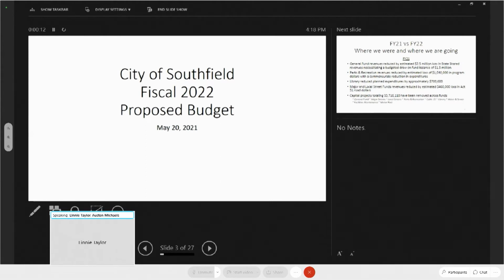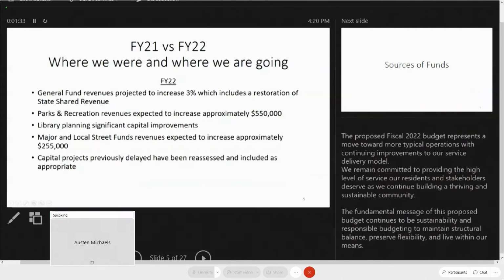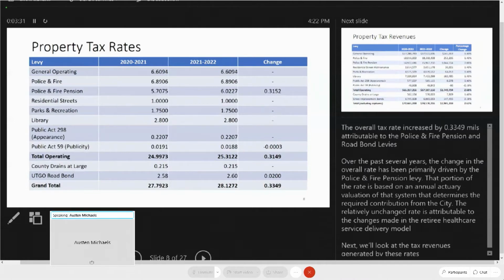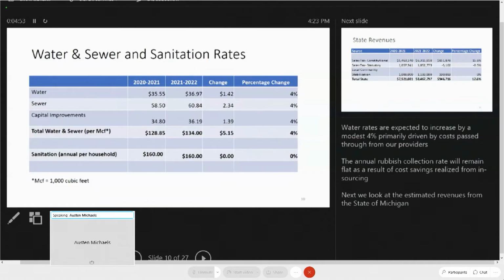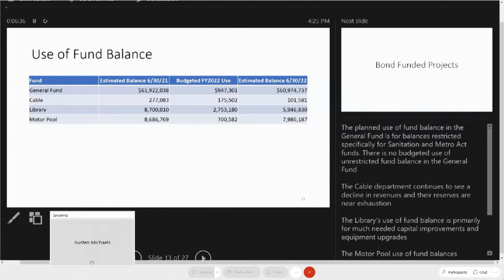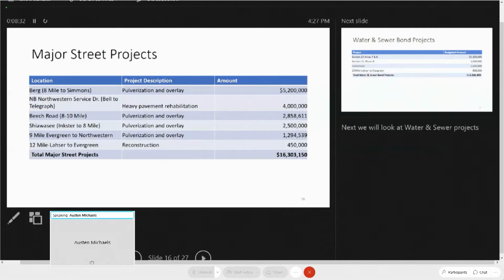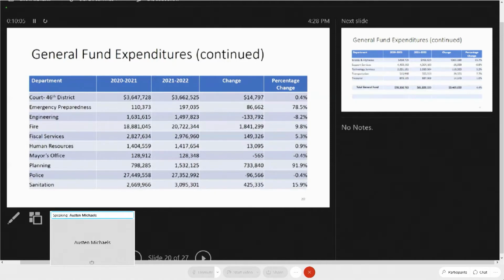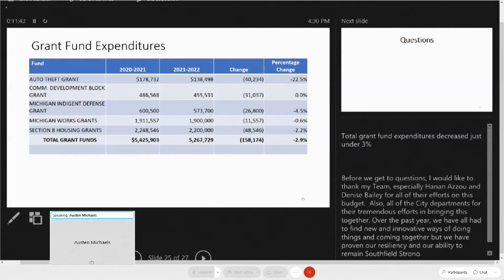MAY 20th, 2021 SOUTHFIELD CITY COUNCIL 2022 BUDGET OVERVIEW